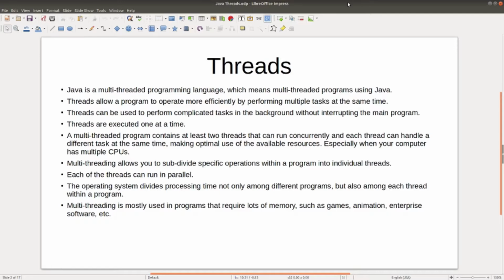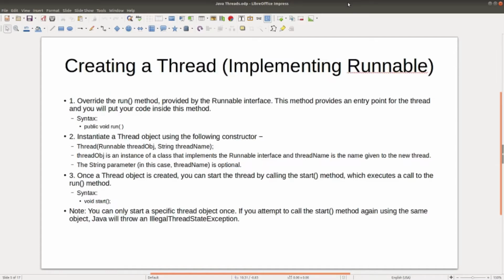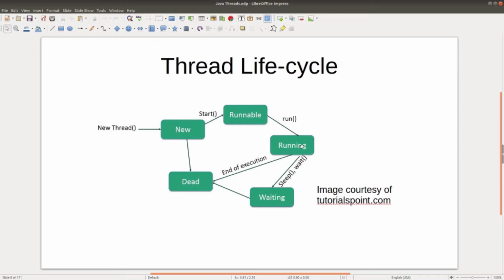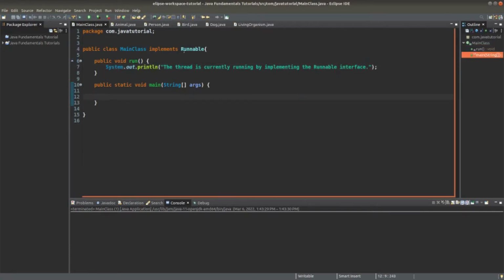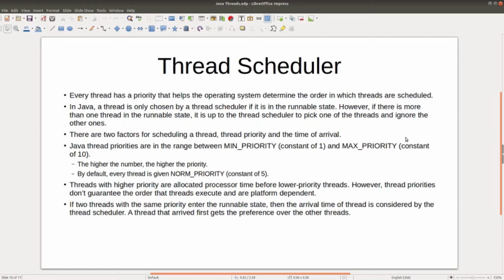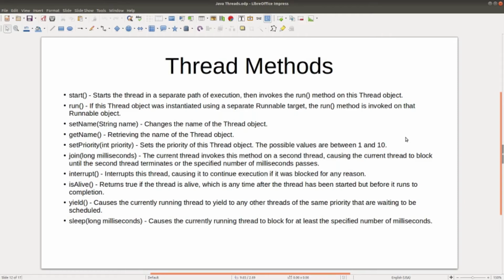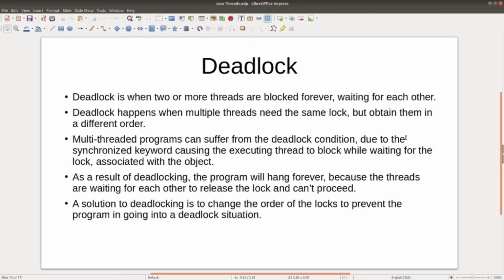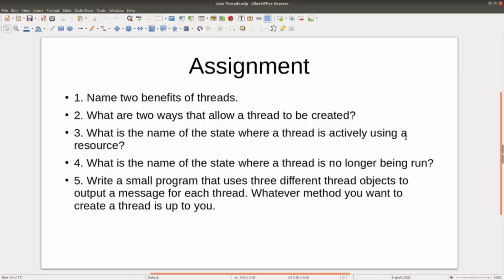Java Fundamentals Tutorial for Beginners - Threads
In this video of the Java Fundamentals Tutorial, we will be going over regular threads. Threads allow applications to run more efficiently, so that the CPU doesn't have to be bogged down by processing large amounts of data. Threads are used in different applications, such as video games, enterprise applications, mobile applications, and more.